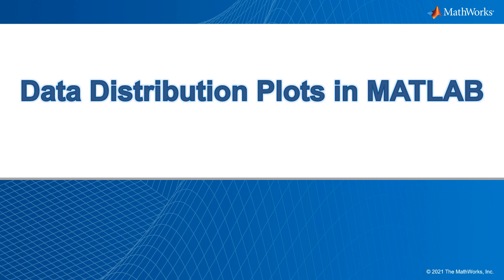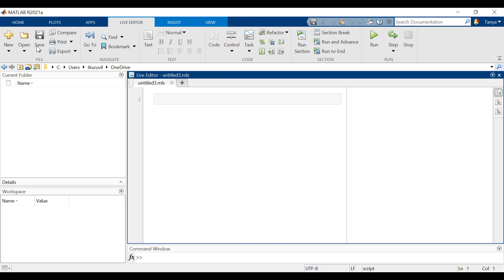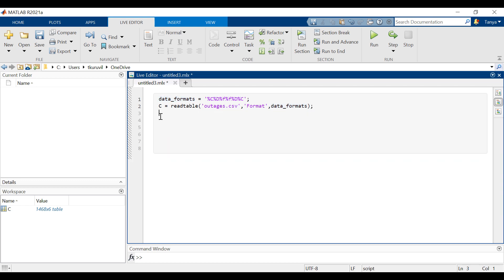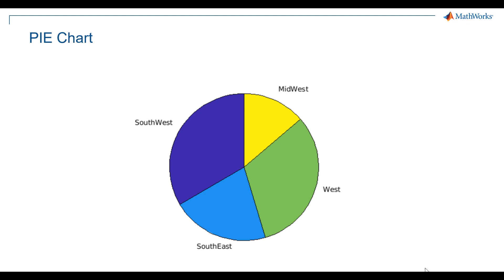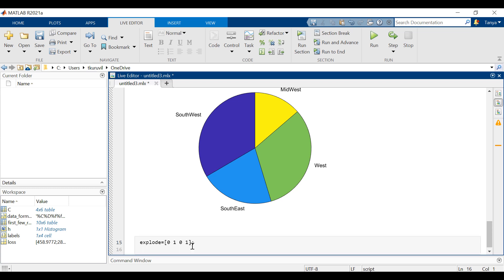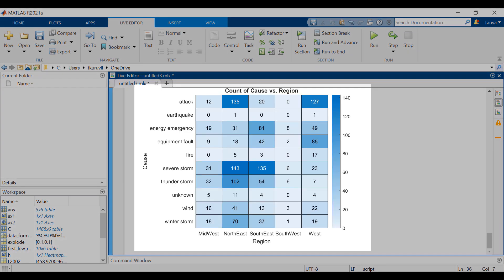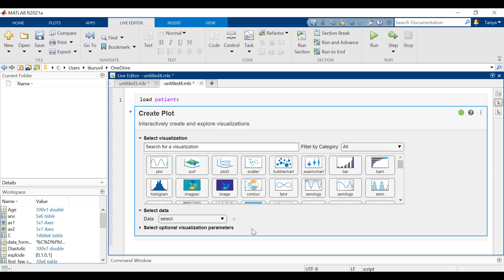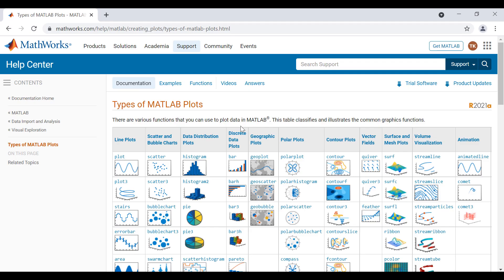How to Plot Data with MATLAB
MATLAB has various functions that can be used to display data graphically. This video shows how to use some of the Data Distribution plots such as Histograms, Pie charts and Heatmaps to display data. Interactively create and explore visualizations for your data using the Create Plot Live Editor task. This task recommends visualizations based on your workspace variables and generates MATLAB® code.

Learn more about the types of MATLAB plots and the functions to generate them programmatically

0:00 Introduction
0:13 Histogram
1:40 Pie Chart
2:32 Heatmap
2:57 Create Plot Live Editor task